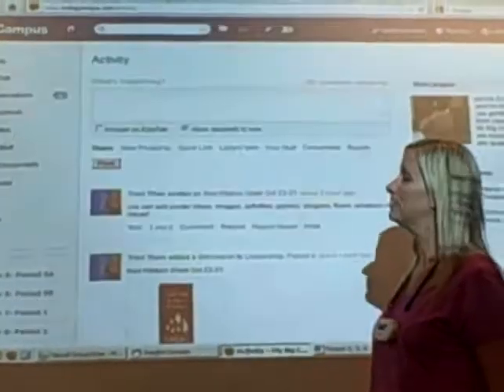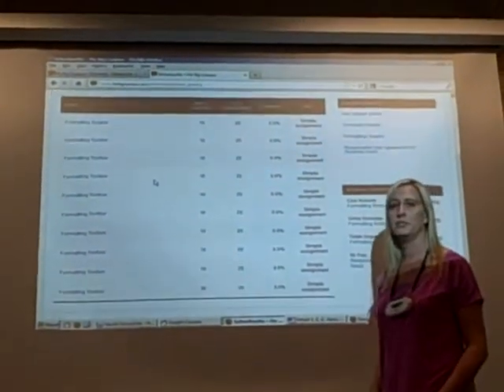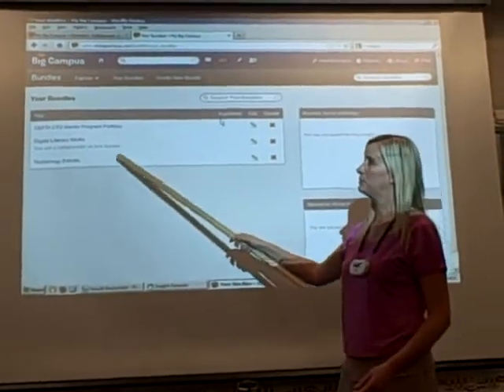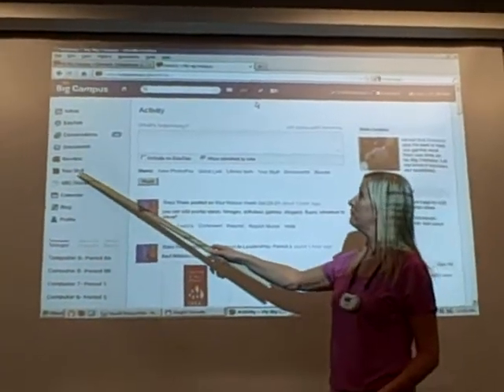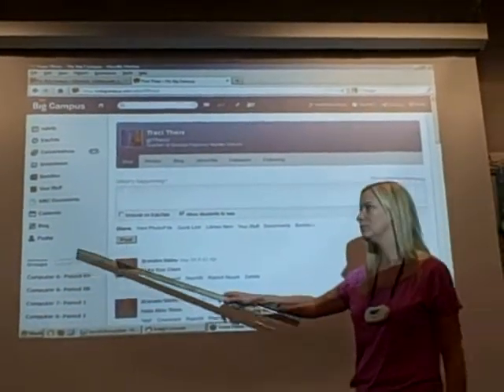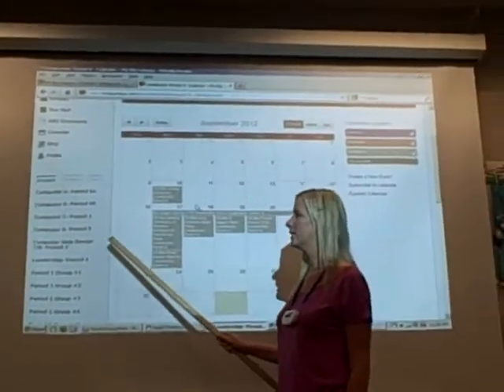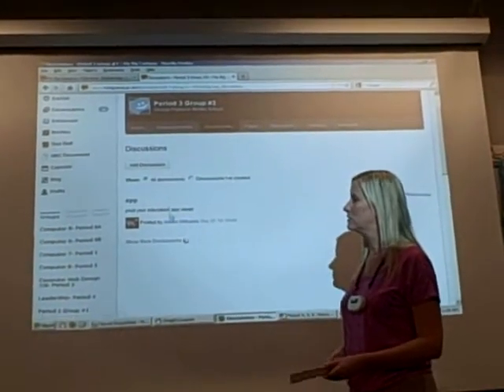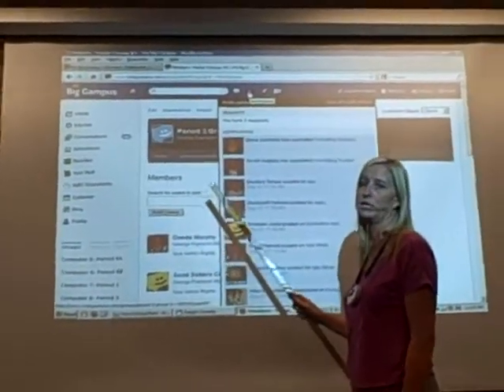Proffessional Development on MBC